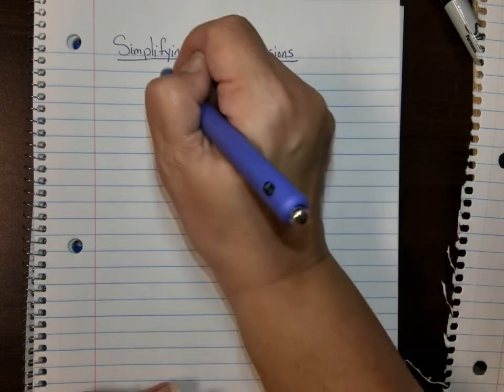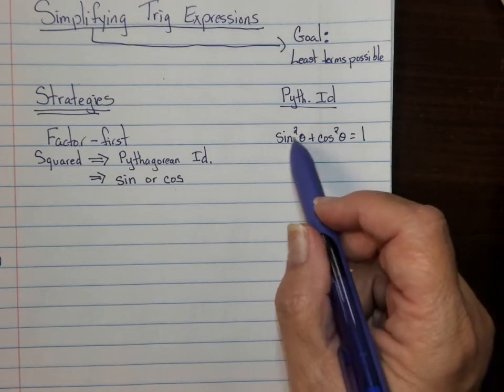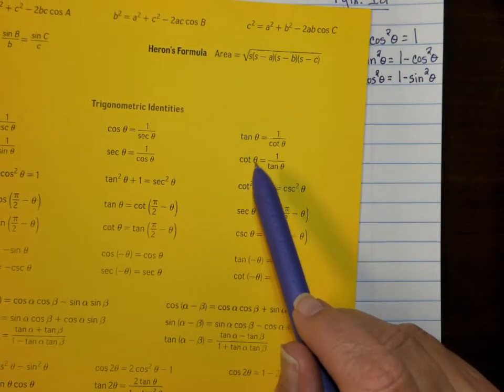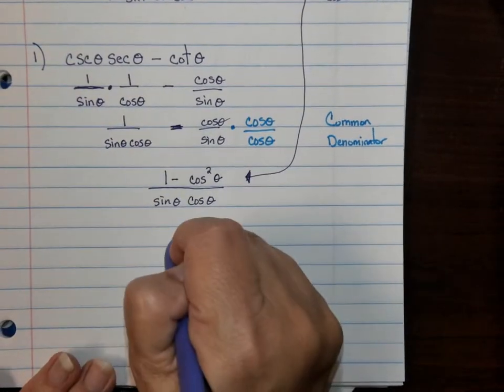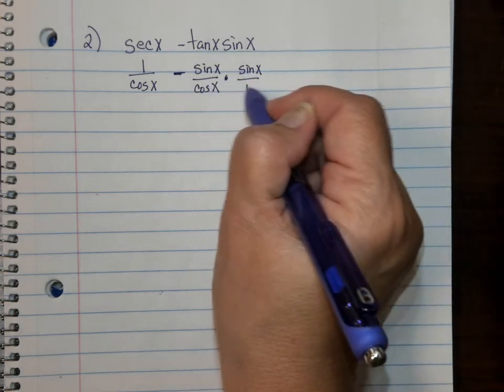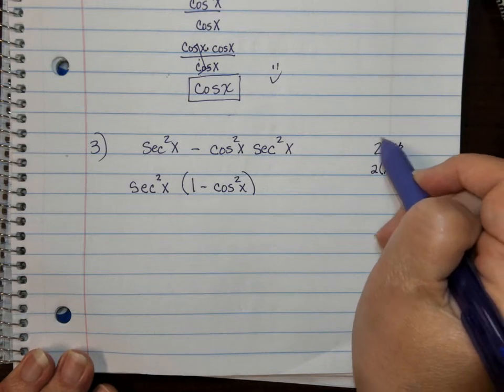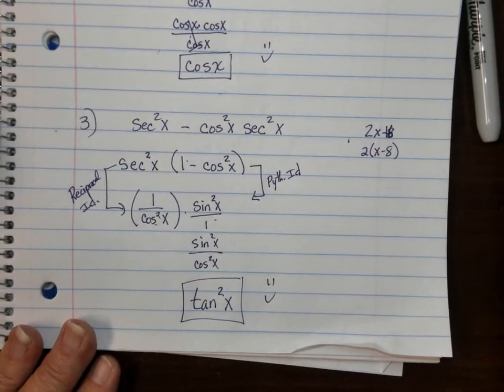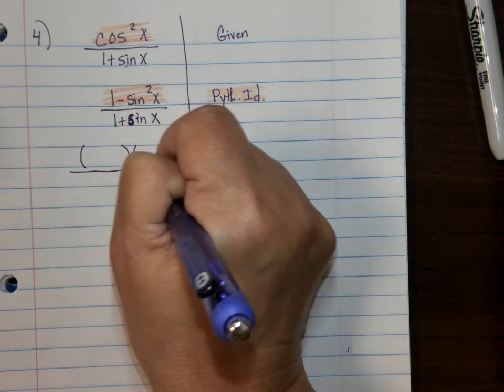Simplifying Trig Expressions